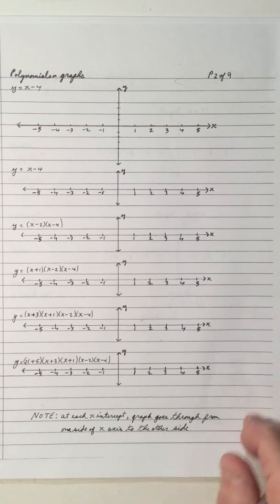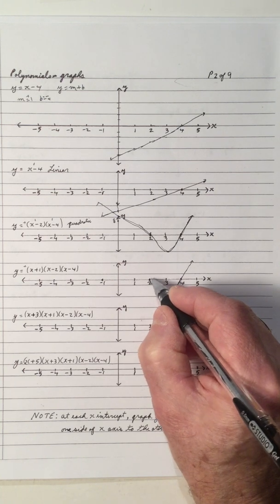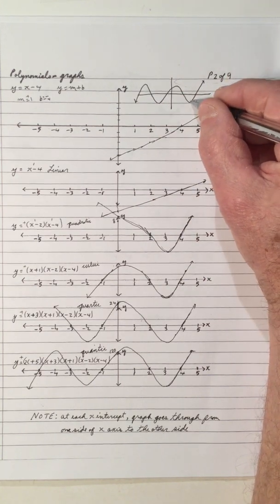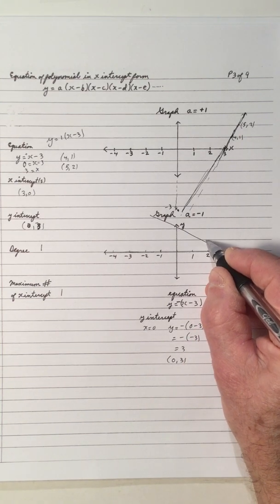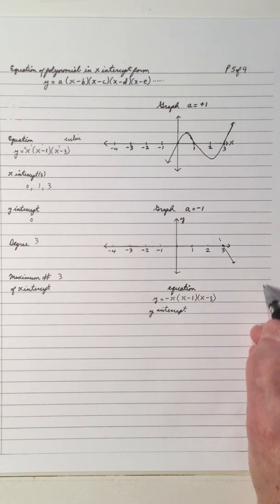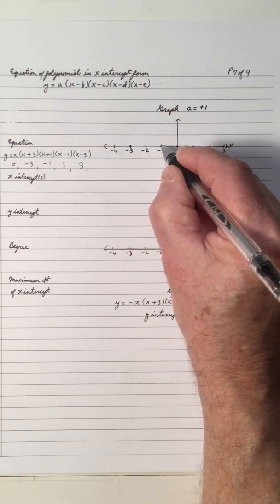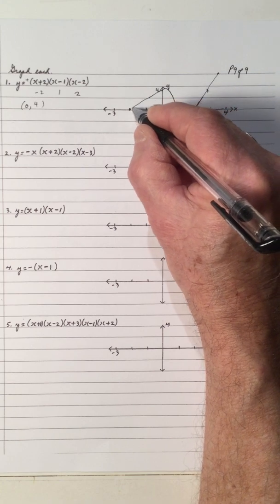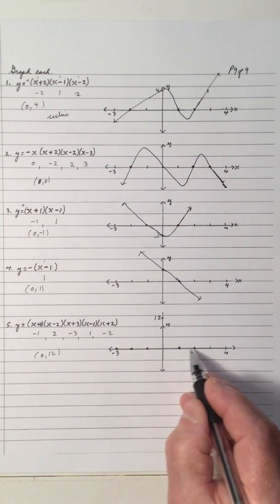Introduction To Graphing Polynomials